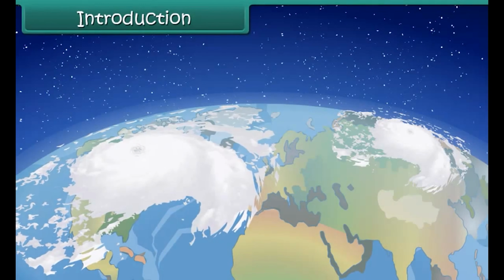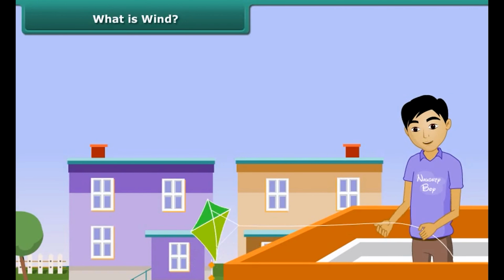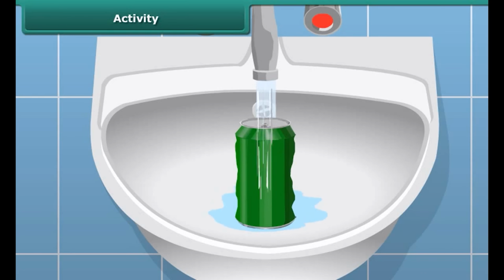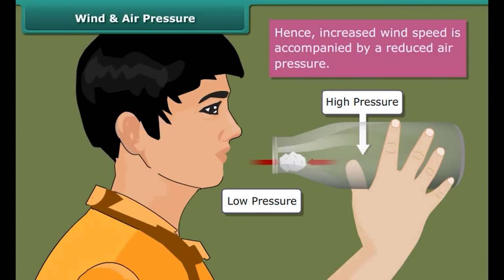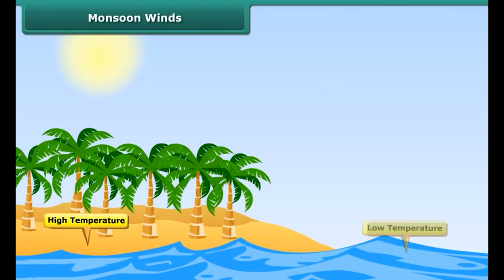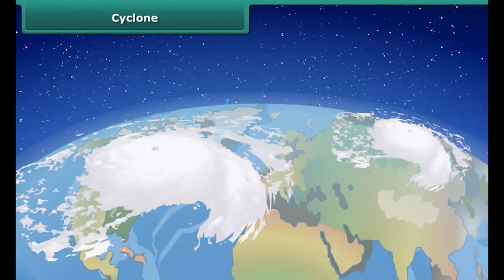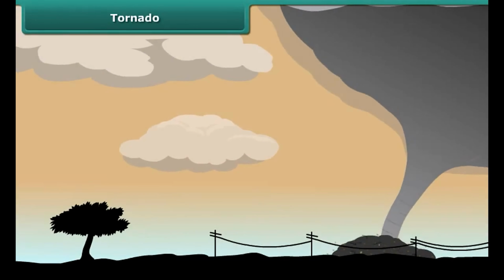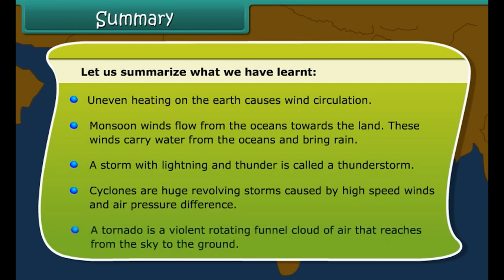Class 7. Science Wind, Storm and Cyclones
1. Air Exerts Pressure
Air around us exerts pressure in all directions.
High-speed winds create low pressure, which can cause objects to move or be lifted.
2. Wind and Its Effects
Wind is caused due to the movement of air from high-pressure areas to low-pressure areas.
Uneven heating of the Earth's surface causes wind.
3. Factors Affecting Wind Flow
Uneven Heating between Land and Water:
Land heats up and cools down faster than water.
During the day, warm air over the land rises, creating low pressure, and cooler air from the sea moves in (Sea Breeze).
At night, the opposite happens (Land Breeze).
Uneven Heating between Equator and Poles:
The equator gets more heat, causing warm air to rise and move towards the poles.
Cold air from the poles moves toward the equator.
4. Formation of Storms and Cyclones
Thunderstorms: Form due to the rising of warm, moist air, leading to clouds, lightning, and heavy rain.
Cyclones:
A cyclone is a large-scale air mass that rotates around a strong center of low pressure.
It forms over warm ocean waters, where heated air rises and creates a low-pressure area, pulling in surrounding air.
The Coriolis effect makes the winds rotate, forming a cyclone.
In the Northern Hemisphere, cyclones rotate counterclockwise; in the Southern Hemisphere, they rotate clockwise.
5. Destruction Caused by Cyclones
Cyclones can cause heavy rainfall, strong winds, and flooding.
They can damage buildings, uproot trees, and destroy crops.
6. Safety Measures for Cyclones and Storms
Stay indoors and avoid open areas during storms.
Secure loose objects and take shelter in strong buildings.
Listen to weather warnings and follow evacuation plans.
Plant more trees to reduce wind damage.
7. Advanced Technology in Disaster Management
Meteorologists use satellites and radars to predict storms and cyclones.
Early warning systems help in reducing damage and saving lives.